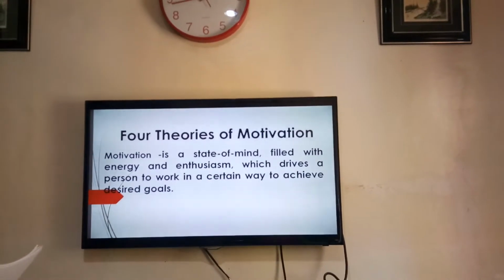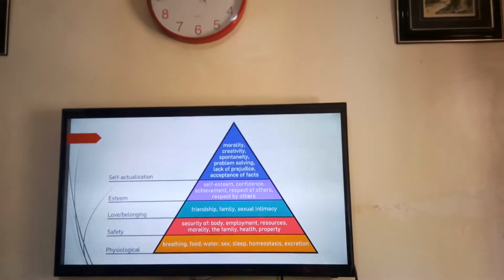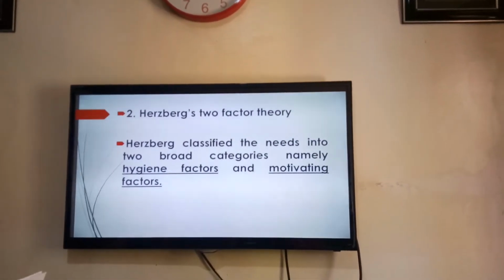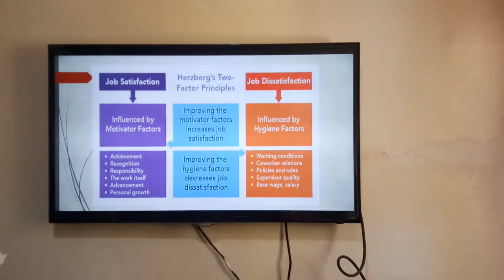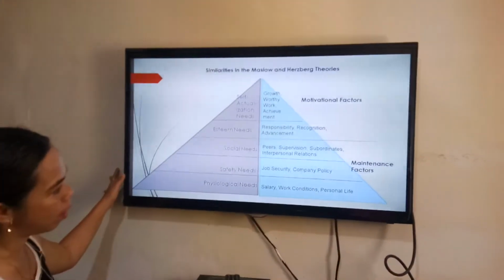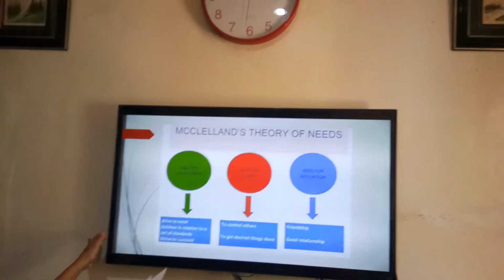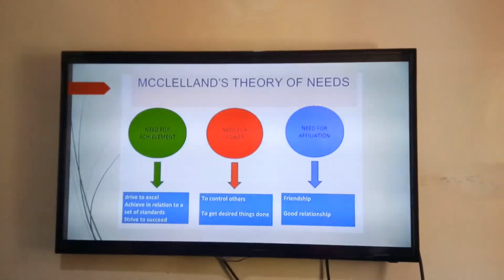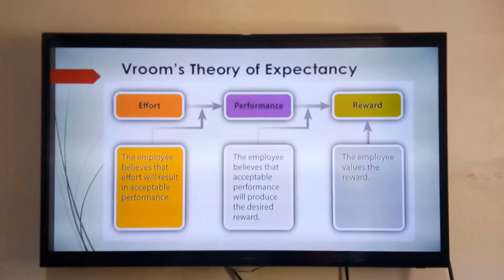Group 3: Theories of Motivation by Janice Espina